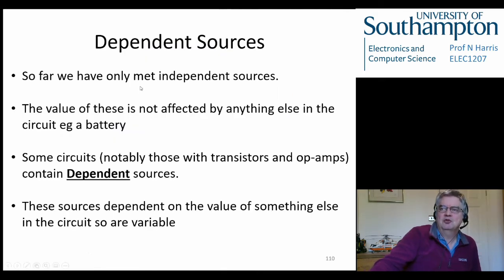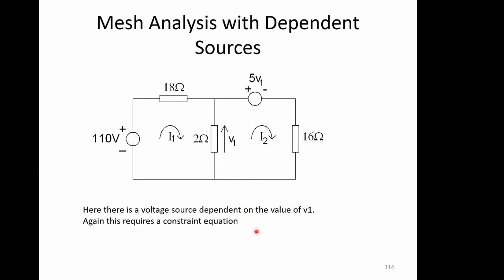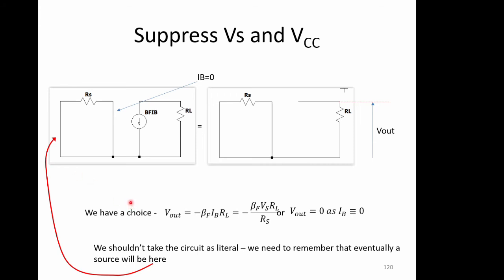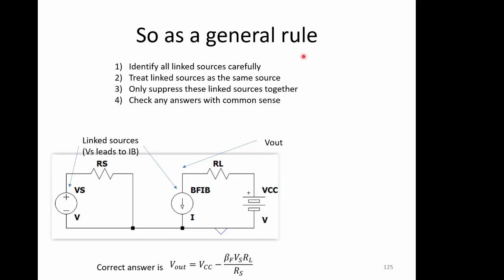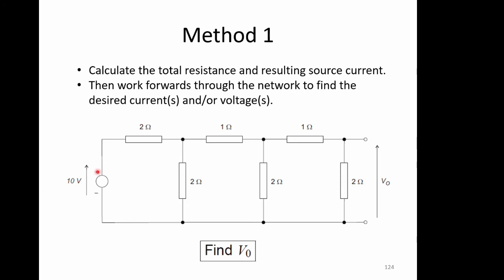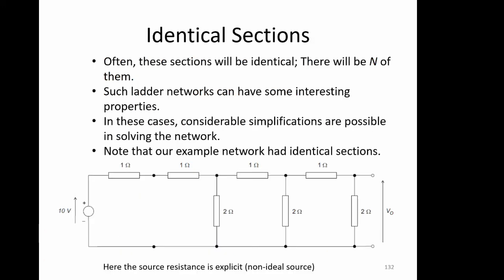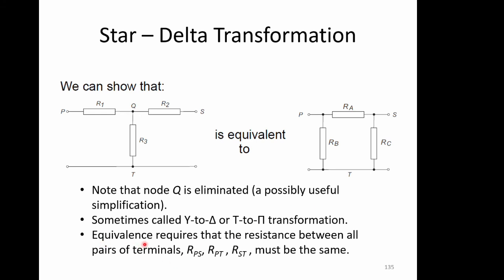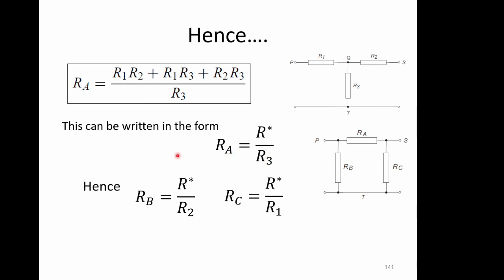ELEC1207 Lecture 4